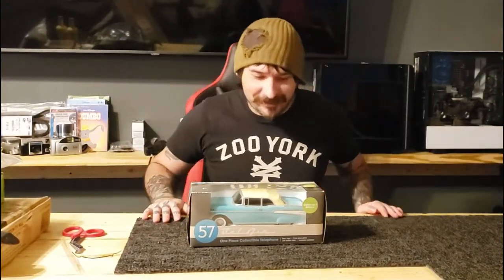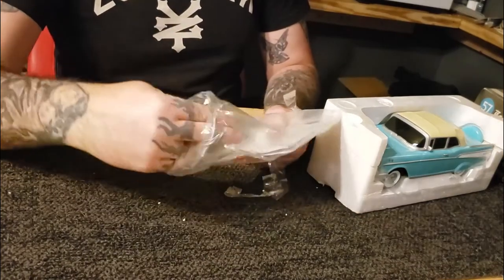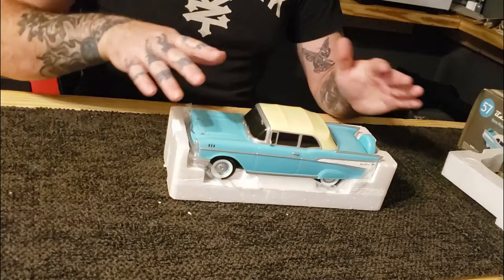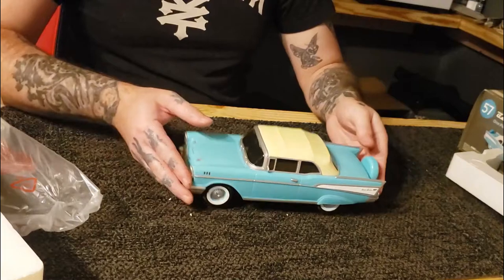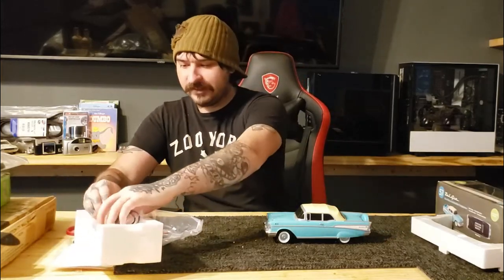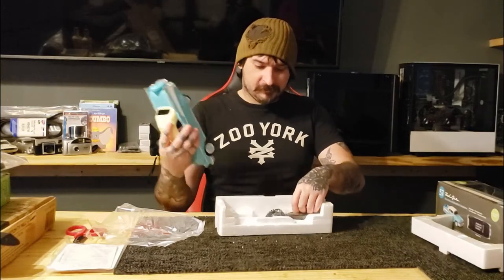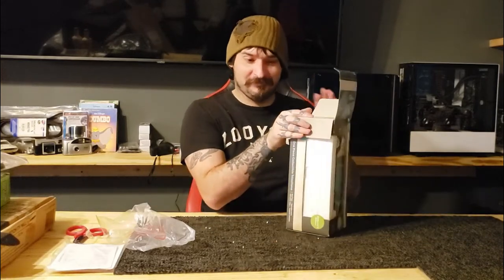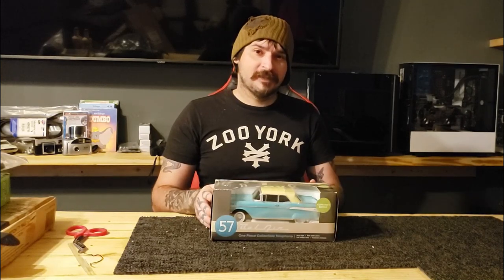Ultra Cool 1957 Chevy Find! Unboxing A 1957 Chevy Bel Air - Telephone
I found something that looks kinda old and also looks kinda fun, its a ultra cool 1957 Chevy Bel air Telephone, I never seen one before and I was always a fan of the classic 1957 Chevy belair that I had to get it and share my find with you guys.

This may not be a rare 1957 Chevy bel air barn find but its still a cool find for me, I wanted to share this unboxing with you and my joy that this little 1957 Chevy Bel-Air telephone gave me!

I hope you enjoy this video, don't forget to drop a like and leave a comment I enjoy hearing from everyone, don't forget to show your support for my channel by smashing that subscribe button.